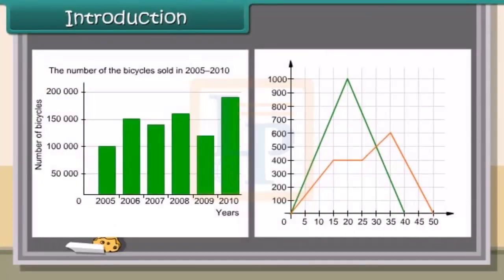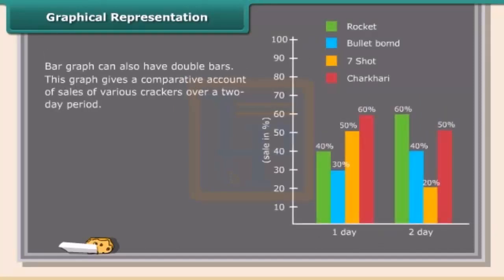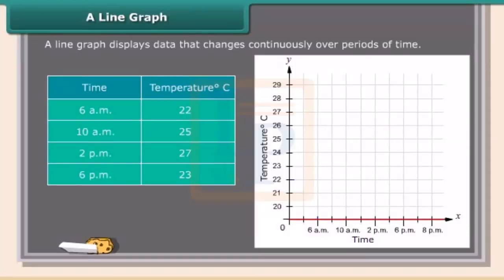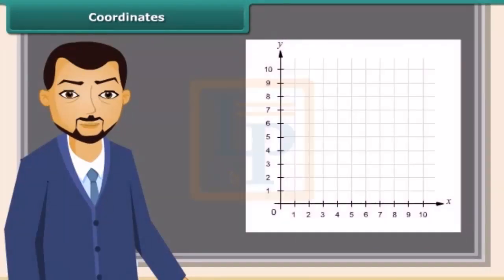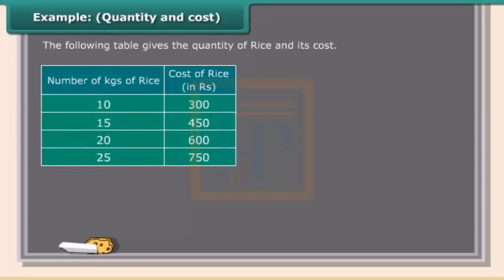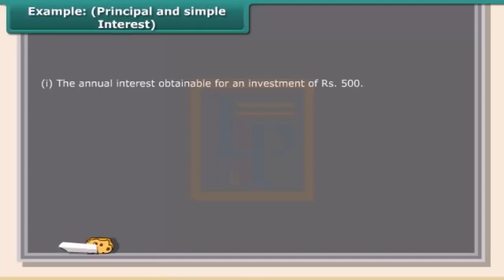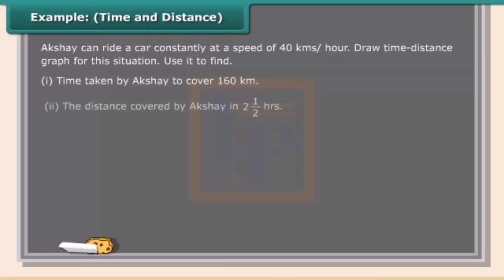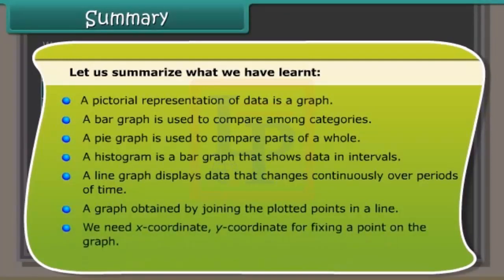Introduction to graph